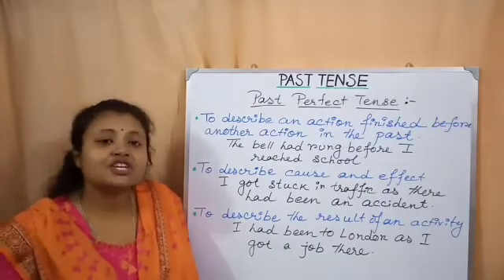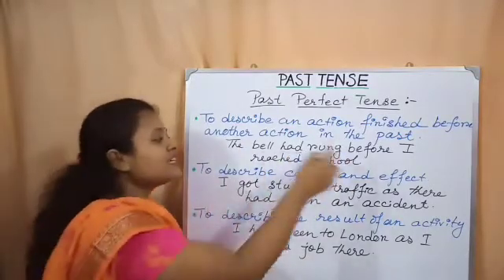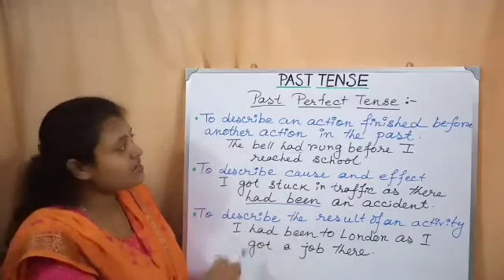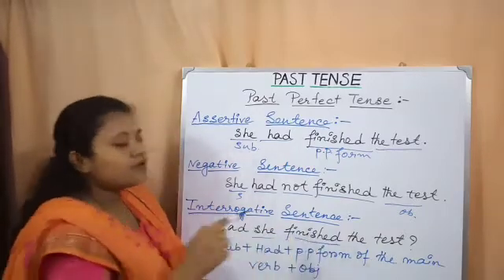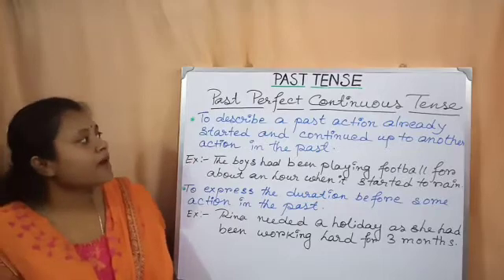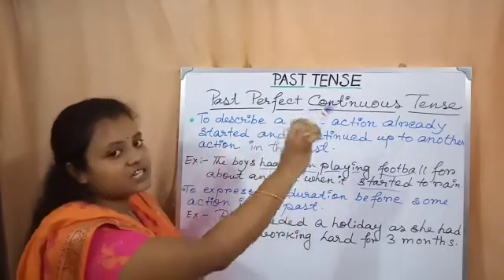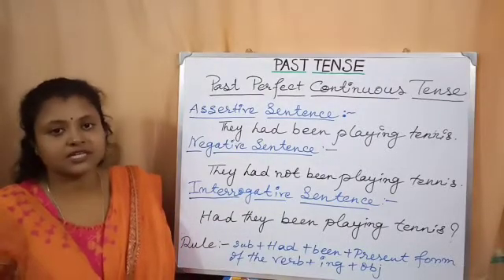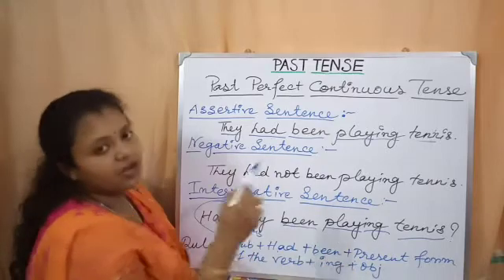Past Tense Part 2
past perfect tense and past perfect continuous tense